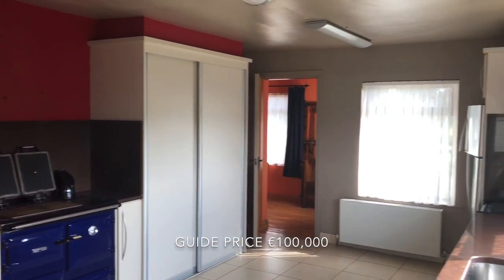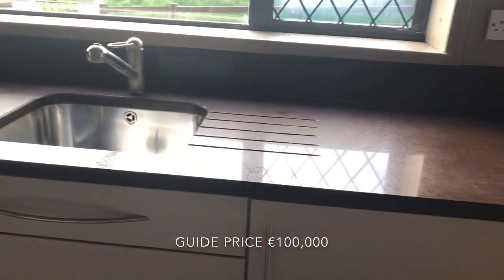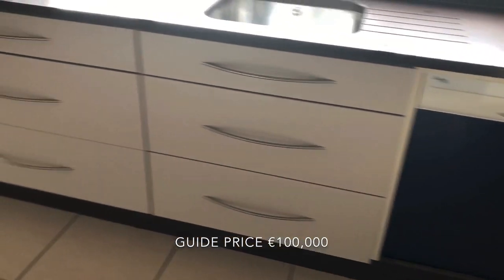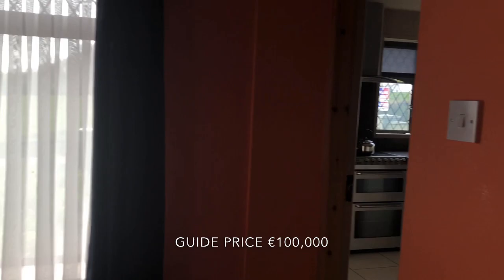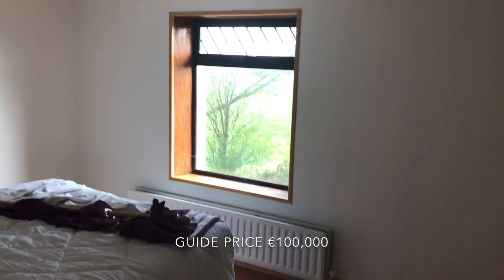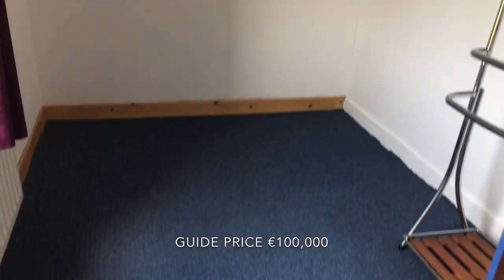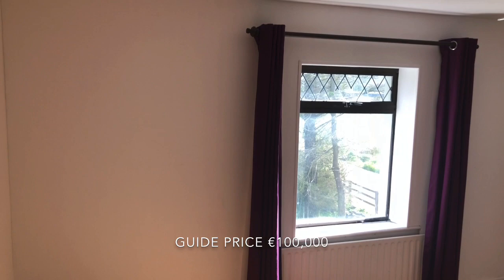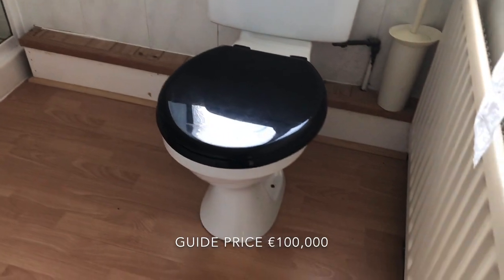Carn beg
3 Bedroom two storey detached property with large garage located on a quiet country road .Close to Ballyhaunis ,Aghamore and Kilkelly Co Mayo.Real value for money.
APP Kirrane Auctioneering
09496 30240 or 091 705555

Register your details on the Widget and place your offer on line and be notified in real-time if your outbid.